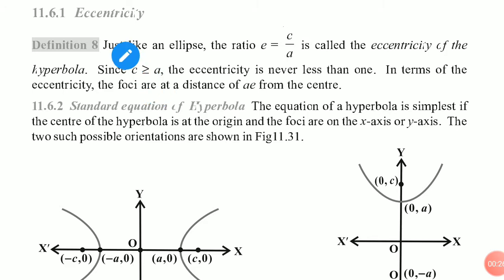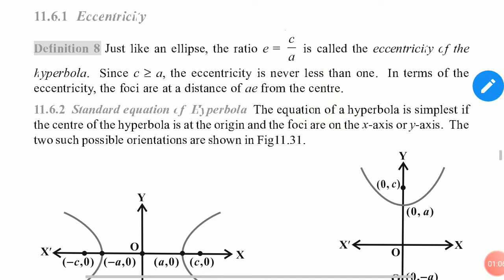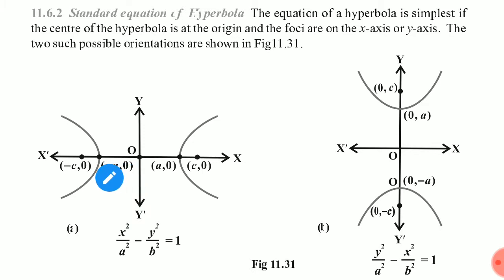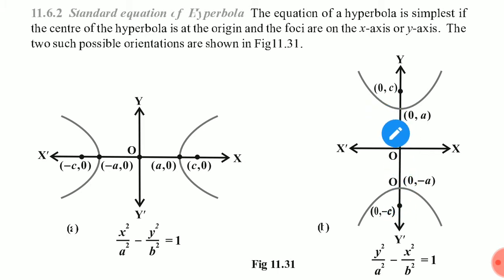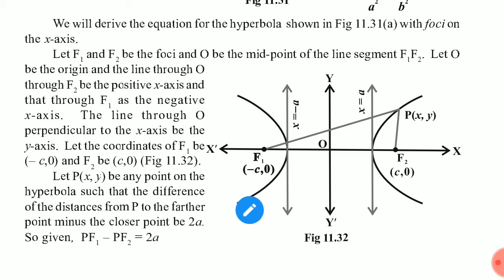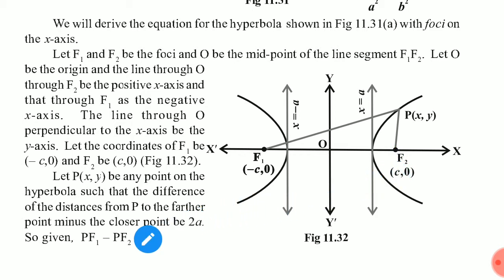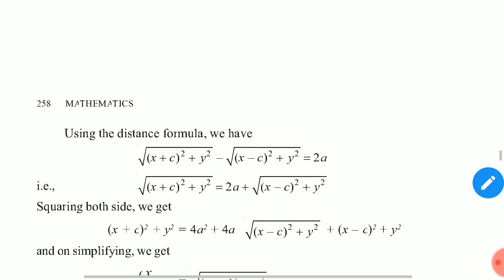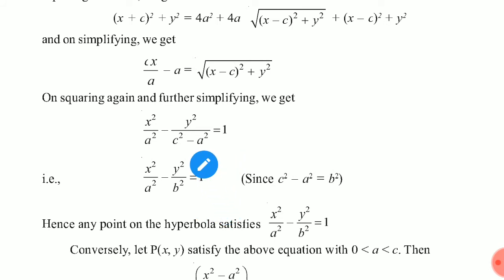HYPERBOLA PART 2: FIND STANDARD EQUATION OF HYPERBOLA FOR CLASS XI & COMPETITIVE EXAM